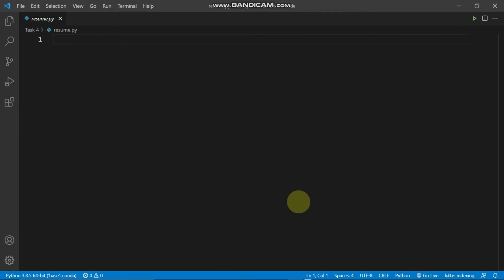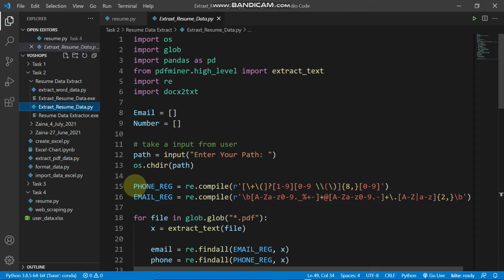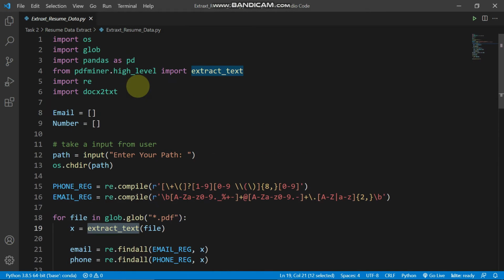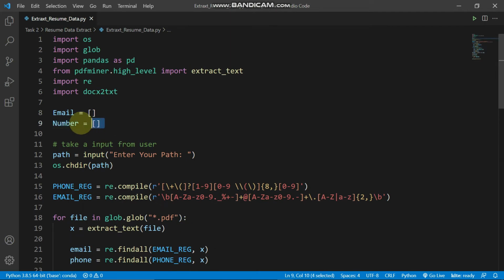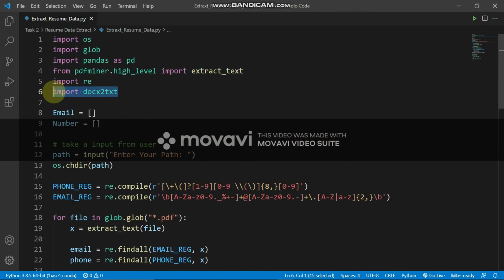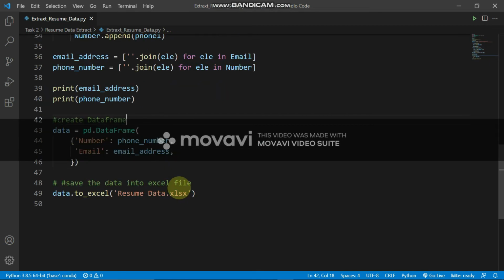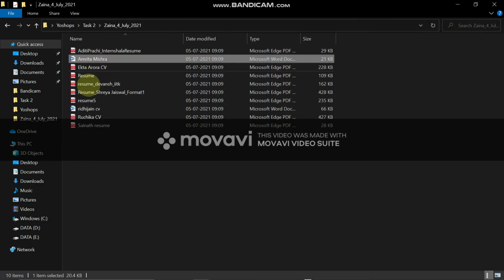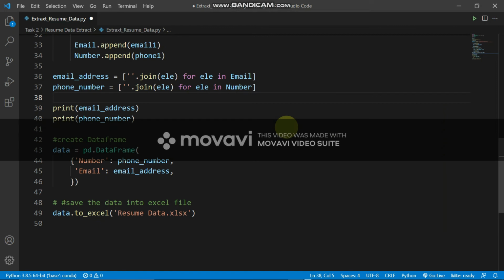HR Task Automation using python program | Data Science Live Project by Ketan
HR job Automation using python program | Data Science Live Project by Ketan
1.In Unpaid internship= Free Training with Gifts
2.In Paid Internship= Stipend Rs.5000 with Training fees-Rs.10000 and Gift.